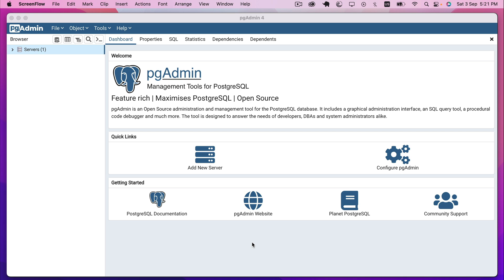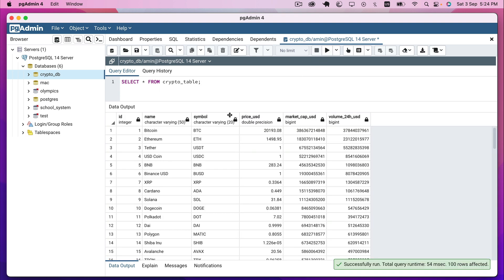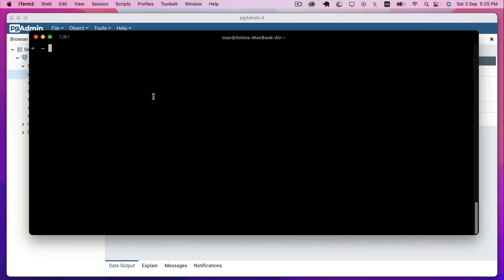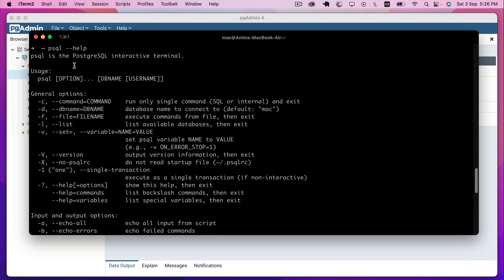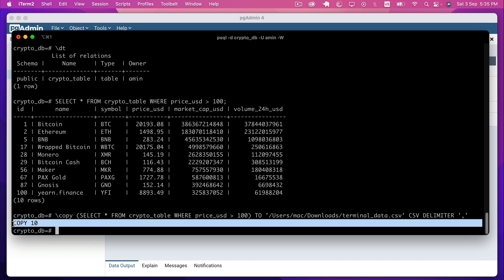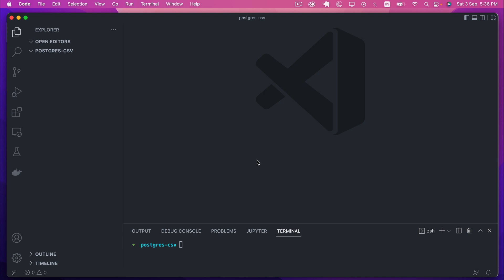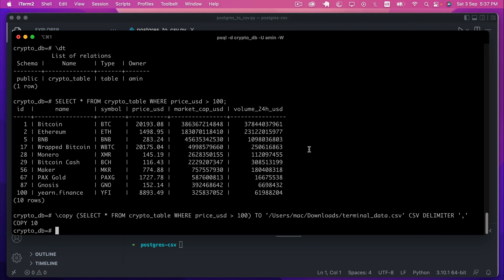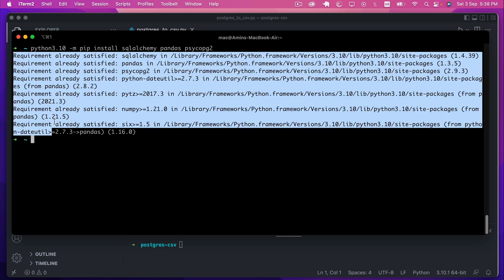Export Queries Results Data From PostgreSQL To CSV Using pgAdmin, PSQL, and Python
This tutorial explains how to export queries results from a PostgreSQL database to a CSV file using 3 different method.
The first method is to use pgAdmin, the second method consists of using PSQL via the terminal/cmd, and the third method is using python code (Pandas + SQLAlchemy)

Both postgresql and csv files are very popular meaning that you may use them at some point when working on a data related field.

This tutorial provides 3 different methods on how to achieve CSV export from PostgreSQL, and each method has its own use cases.

Into: (00:00)
pgAdmin: (00:25)
Terminal - PSQL: (03:11)
Script - Python: (10:28)
Outro: (18:03)